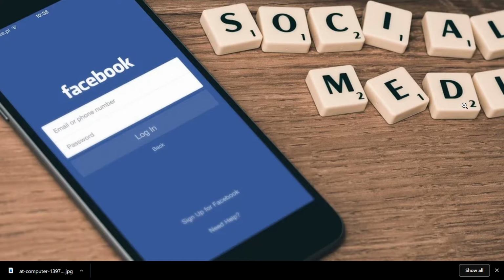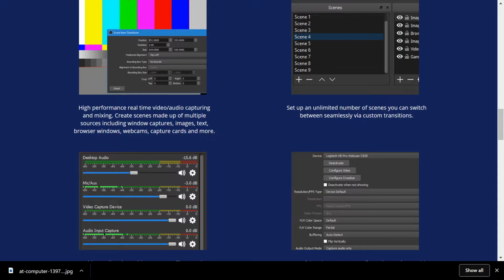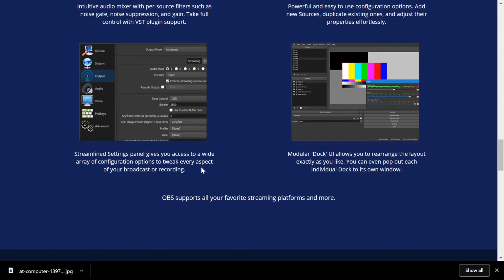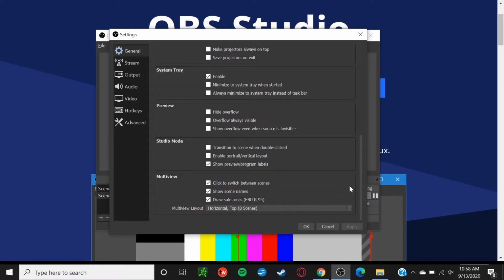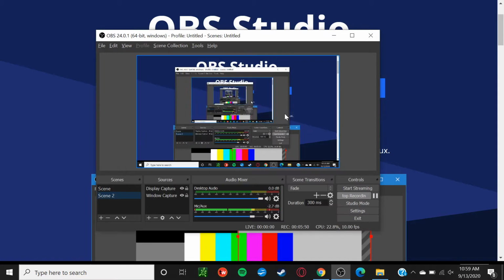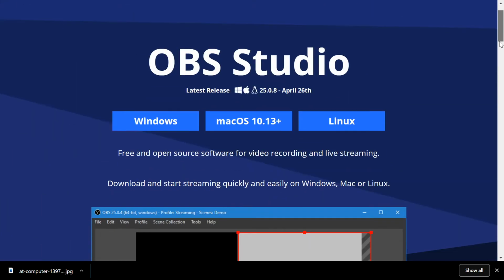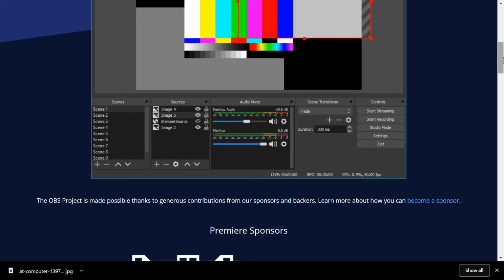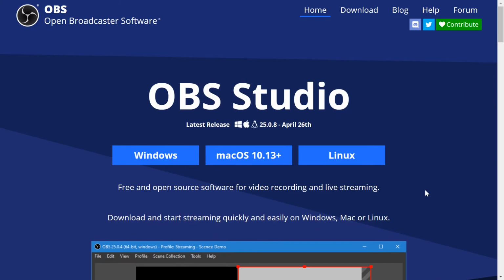Windows 10 PC FREE screen recorder software [Best Tutorial!]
Most UNIQUE and FREE screen recorder software for Windows 10 PC in 2020, and BEYOND. This also works for Linux and Mac! This is an OPEN SOURCE software called "Open Broadcast Software" and you can check it out in this link below,